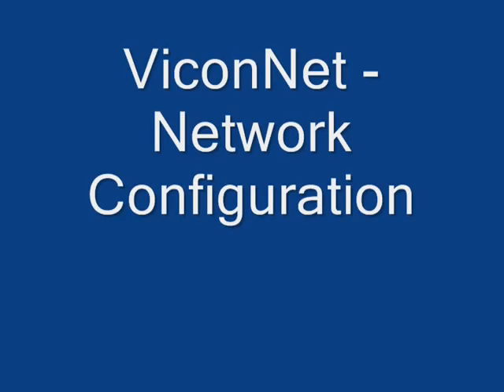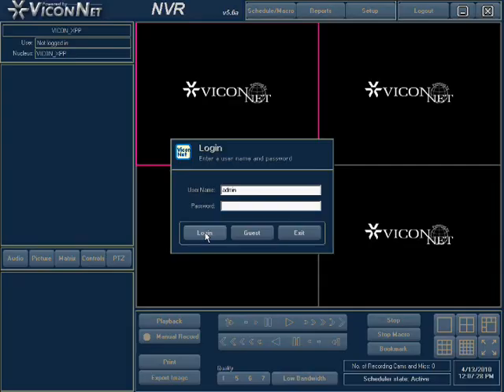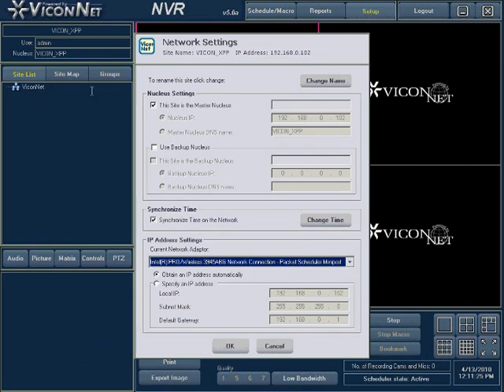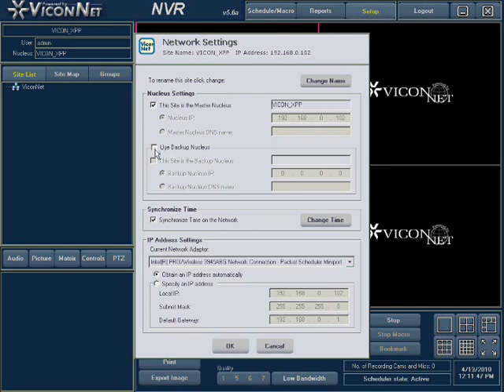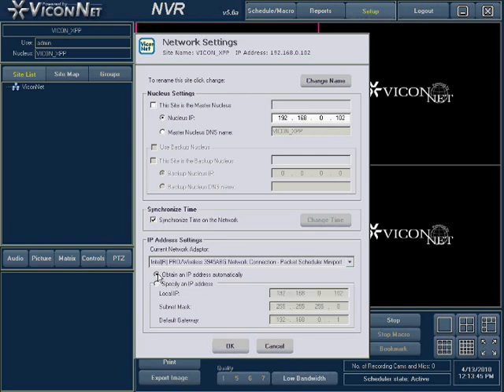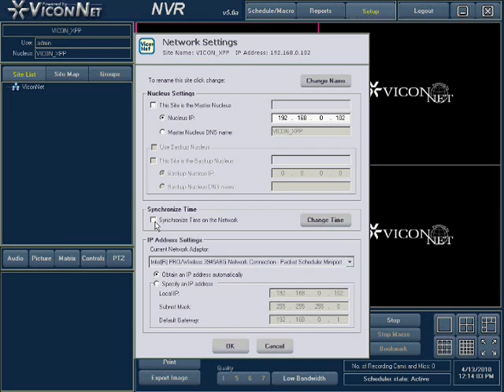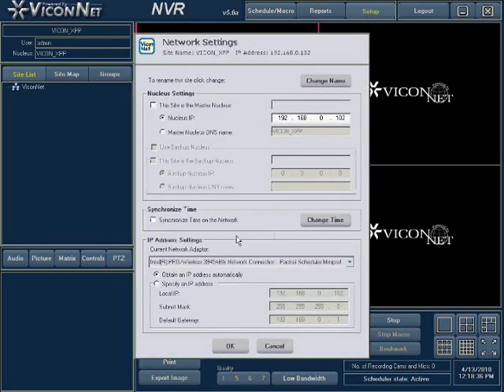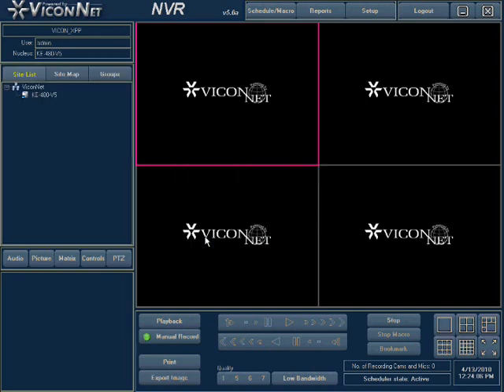How to Configure the Network Settings for a ViconNet Video Management System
This video shows how to set up the network settings for a ViconNet system, including the Nucleus, back-up nucleus and various site list devices.